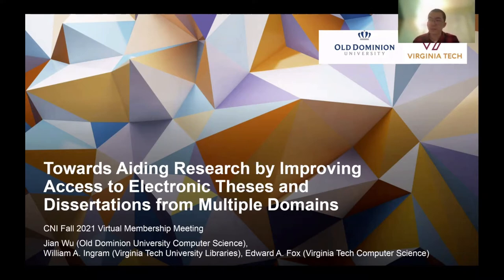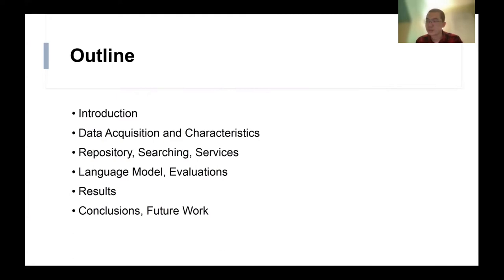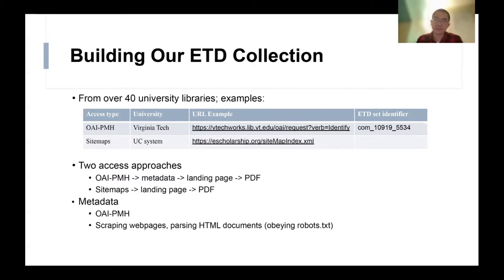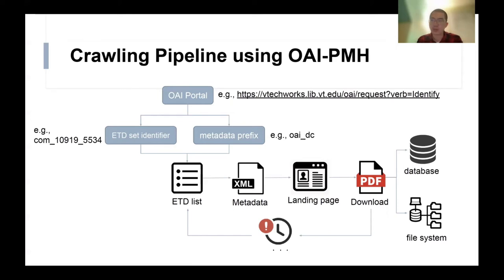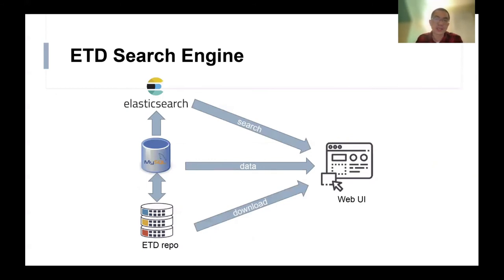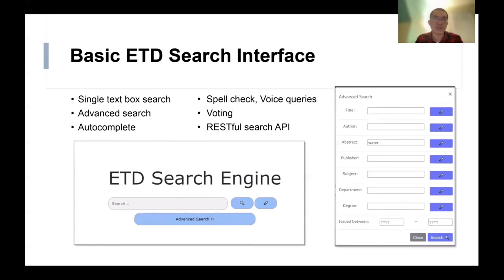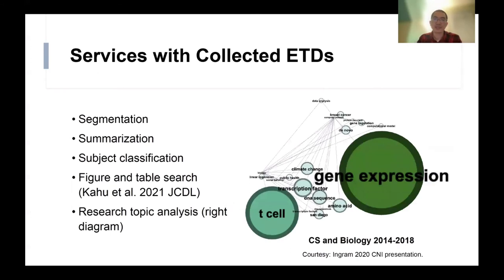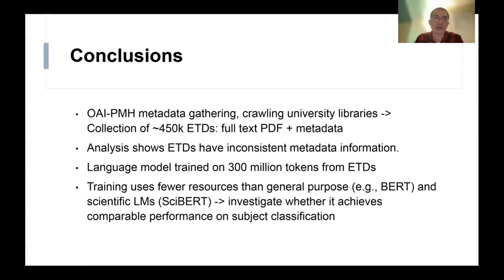Towards Aiding Research by Improving Access to Electronic Theses & Dissertations from Mult. Domains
Towards Aiding Research by Improving Access to Electronic Theses and Dissertations from Multiple Domains

Jian Wu, Old Dominion University
Edward Fox, Virginia Polytechnic Institute and State University

Funded by the Institute of Museum and Library Services, Virginia Tech and Old Dominion University are collaborating on a project aimed at bringing computational access to book-length documents, and demonstrating that process with electronic theses and dissertations (ETDs). Since the project launch, the team has made substantial progress on various tasks, including data acquisition, information extraction, and classification. The team has collected the largest corpus of ETDs containing about 500,000 full-text documents and their metadata. The collection was made by actively crawling institutional ETD repositories of university libraries in the United States, honoring the crawling policies of target websites. To facilitate building robust text representations for downstream tasks, we investigated building a language model specific to ETDs. This model, called ETDBERT, was built by fine-tuning Bidirectional Encoder Representations from Transformers (BERT) using a corpus containing 300 million tokens extracted from a subset of ETDs we collected across 195 disciplines. ETDBERT was evaluated based on intrinsic and extrinsic metrics and demonstrated superior performance compared with traditional text representations on a subject domain classification task. Compared with SciBERT, which was trained on a single Tensor Processing Unit (TPU) for seven days, training ETDBERT uses far fewer resources while achieving comparable performance on a subject domain classification task. We attribute this to the multi-disciplinary sampling of our training corpus. Our planned further improved language model will help us even more with tasks, such as novelty measurement, automatic subject categorization, and long text summarization, to better understand the nuances of knowledge in ETDs, and to provide robust and scalable related services.